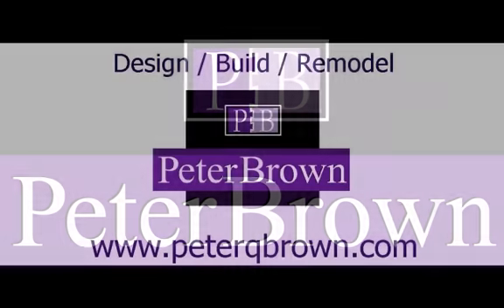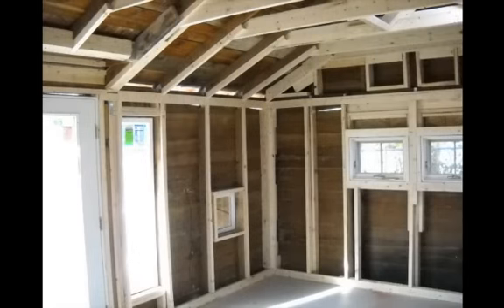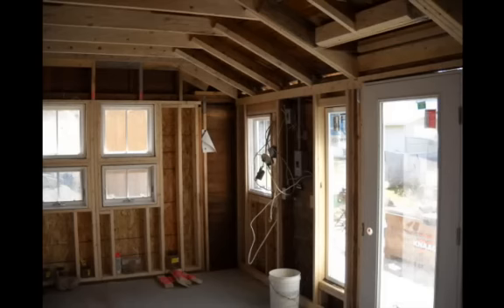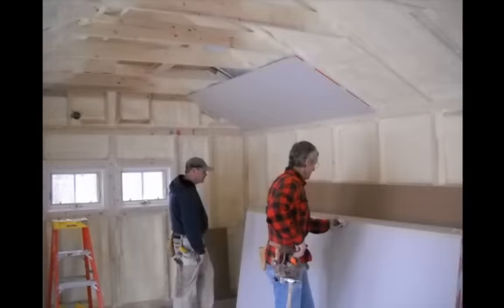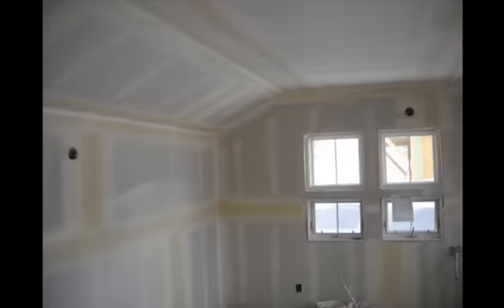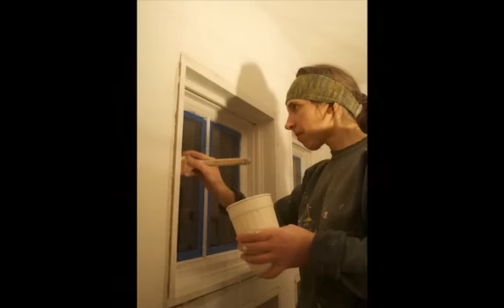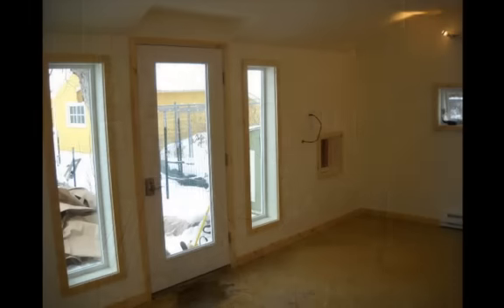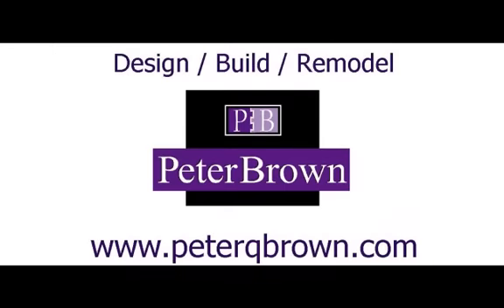Garage/Art studio conversion in Bozeman, Montana part 4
Remodeling contractor Peter Brown will show insulated concrete slab construction and interior corrective framing techniques to convert a garage into a structurally sound, energy efficient art studio in Bozeman, Montana.
Remodeling and General Remodeling Services in Bozeman 59715, Livington 59047, Belgrade 59714 , Manhattan 59741, Clyde Park 59018, Callatin Gateway 59730, Emigrant 59027, Wilsall 59086, Pray59065 and other Gallatin County, MT areas.